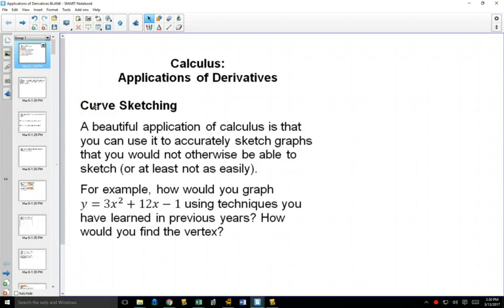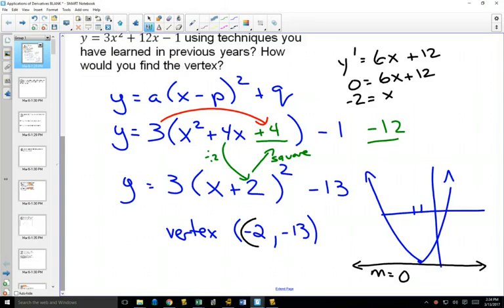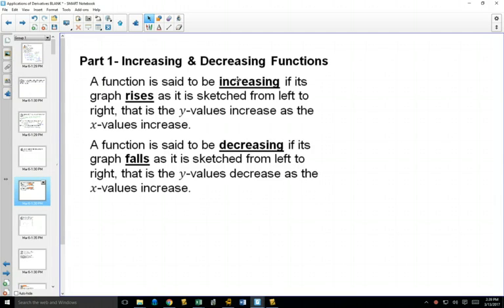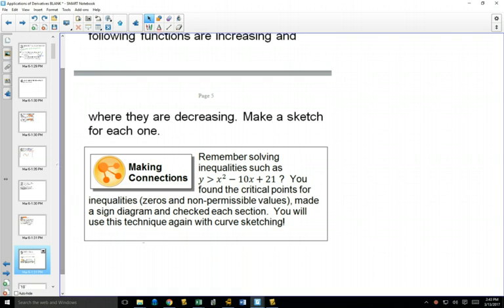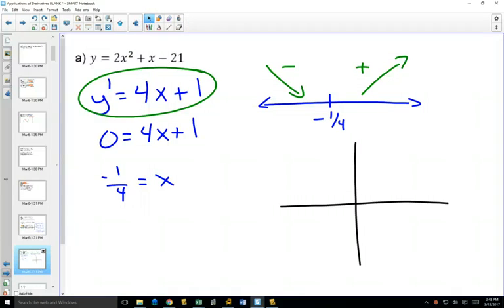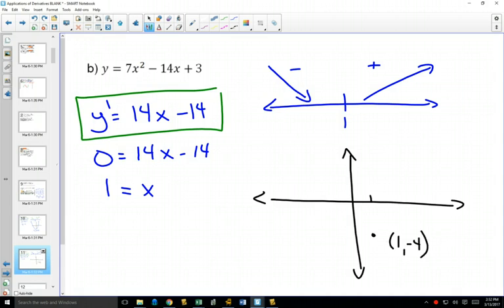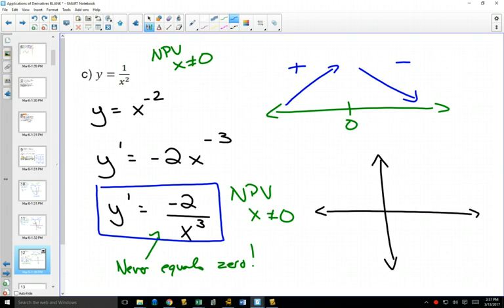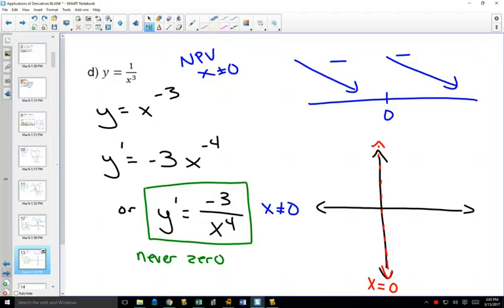45S Applications of Derivatives Intro to Curve Sketching